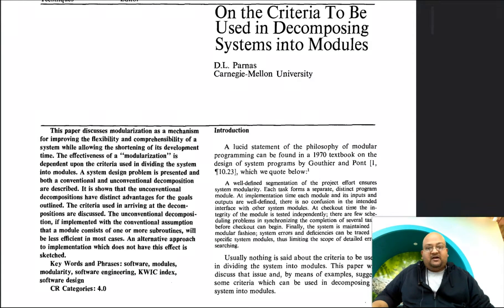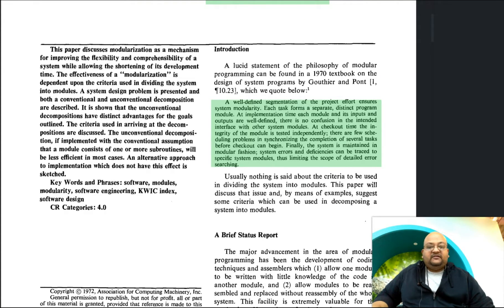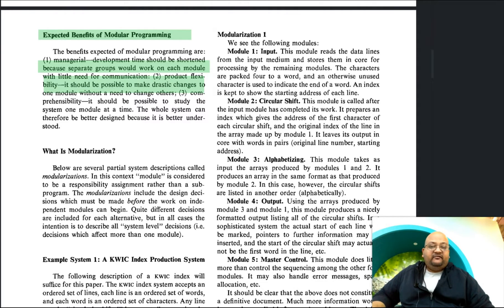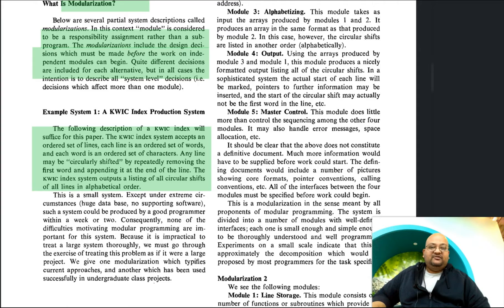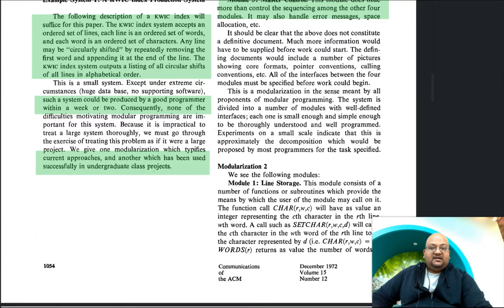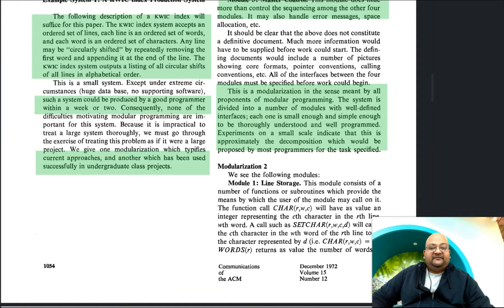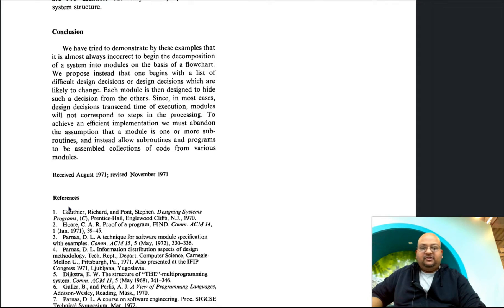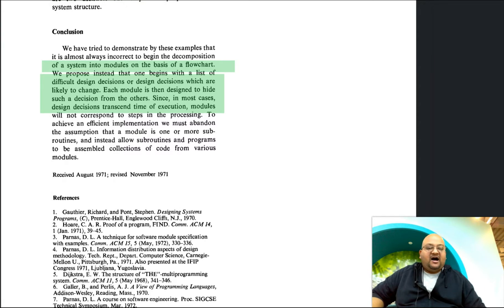Read a paper: On the criteria to be used in decomposing systems into modules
D. L. Parnas. 1972. On the criteria to be used in decomposing systems into modules. Commun. ACM 15, 12 (December 1972), 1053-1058. DOI=